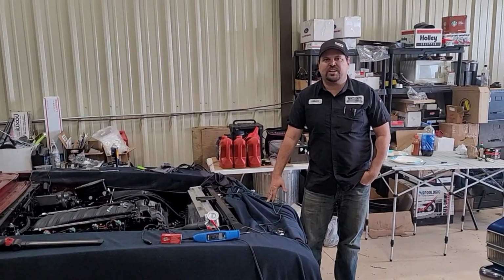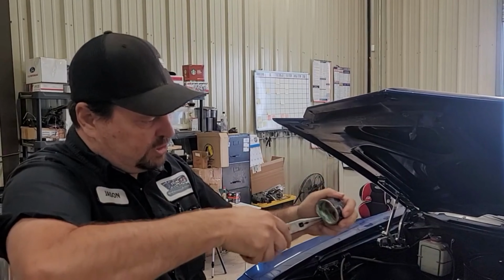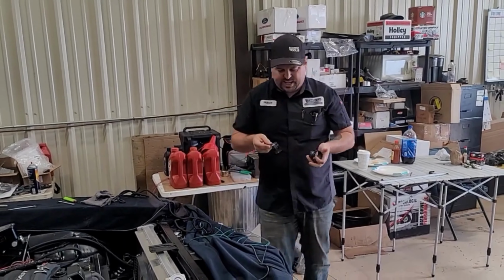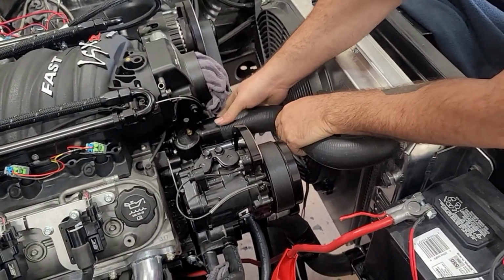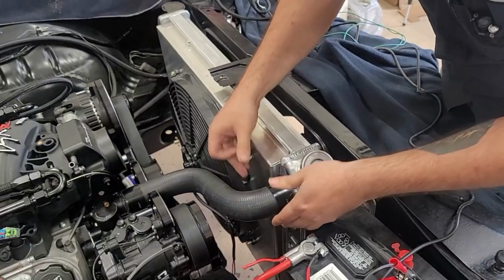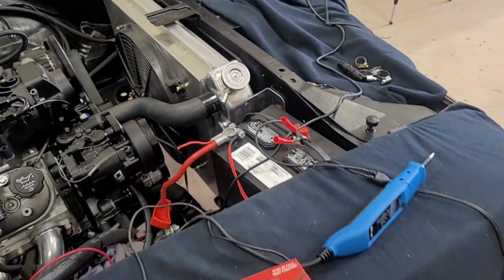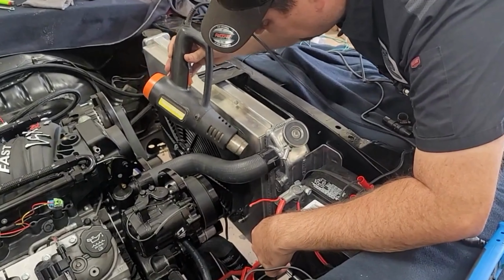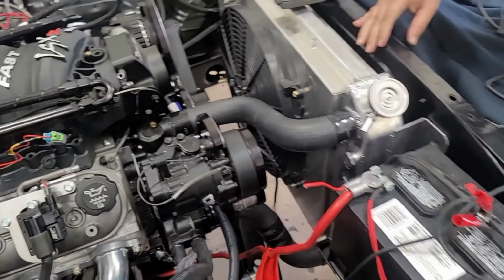How to install Shrink wrap hose clamps 1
In this video, we show you how to install a cool looking hose clamp.